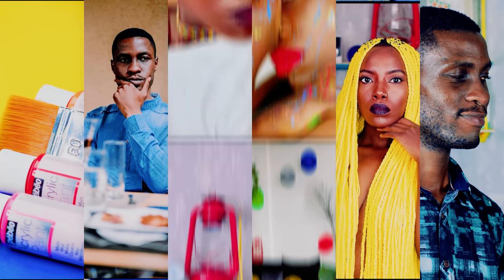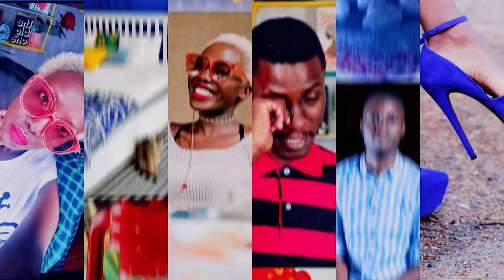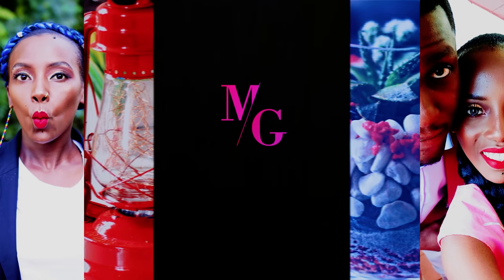My HOUSE HUNTING TIPS & TRICK \\ How to spot fake listings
Happy Friday...
Initially the idea was to share this on Instagram but I realized some of the intricate moves I use would need to be demonstrated.

This are the things I look out for anytime I am looking for a house to make sure I don't get conned and to get the best house possible.

I hope you enjoy this video and find it very helpful.

🖤 Love, Muthoni.

OTHER MAKEOVER VIDEOS

MUSIC